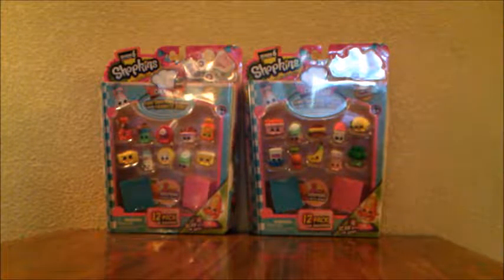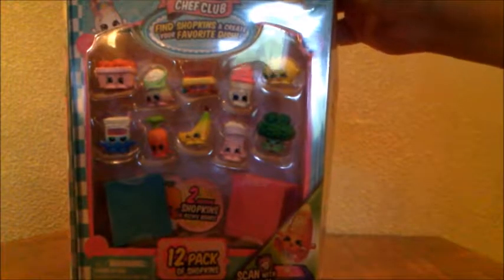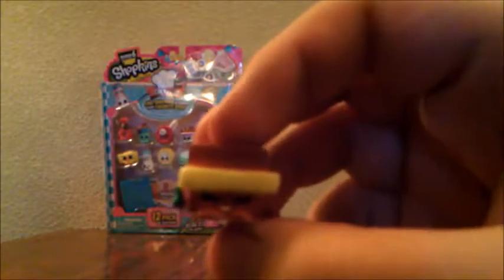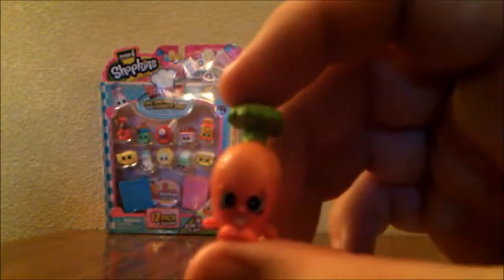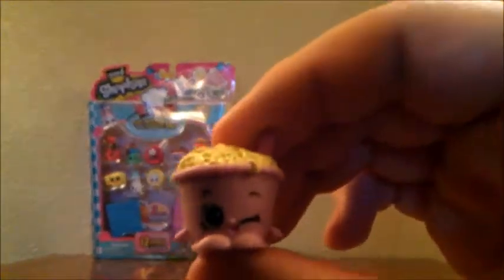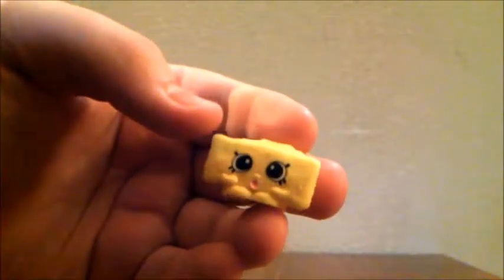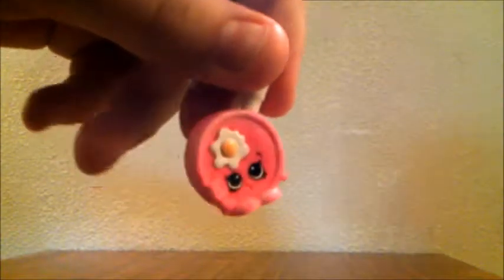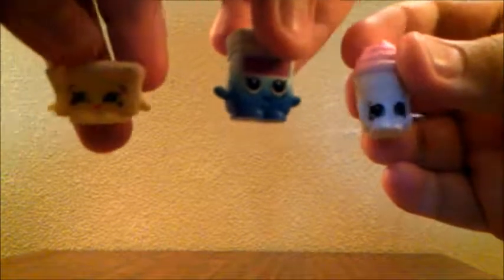Shopkins Chef Club Season 6 12 Packs!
Hi everyone! :)

In this video, we opened two Shopkins Season 6 12 packs!  Watch the video to find out which ones we got :)

SnuggleToys